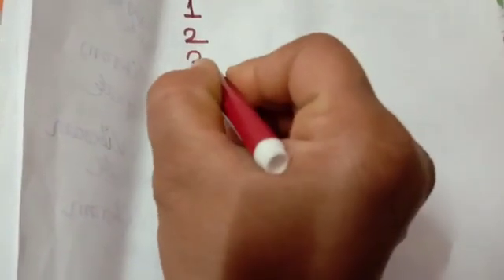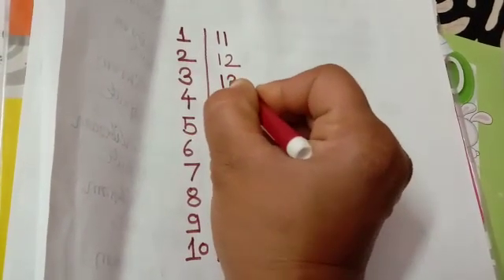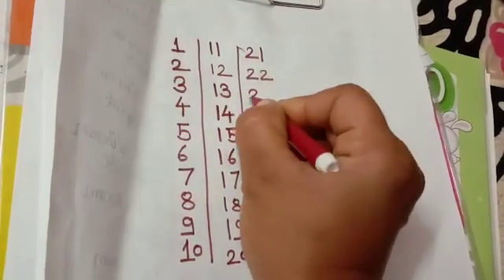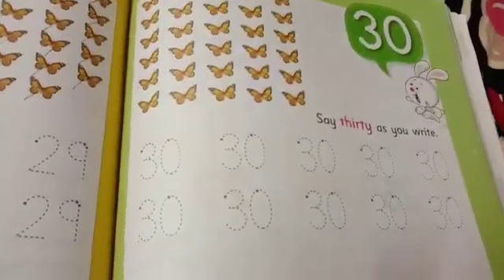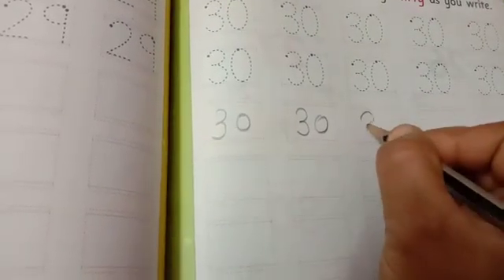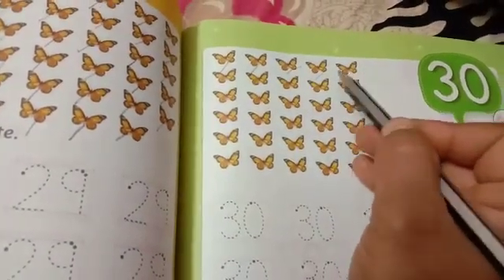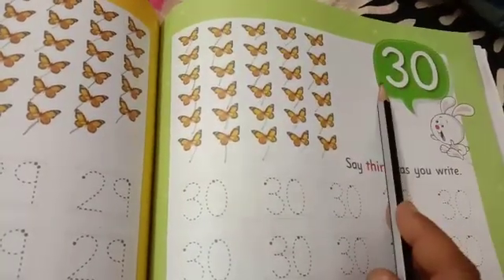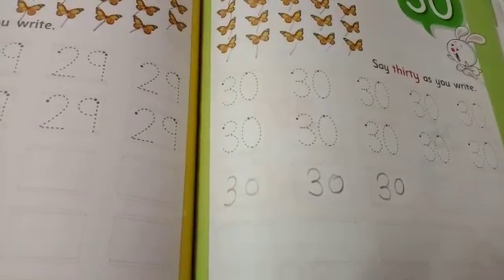Class:-kg1 Subject:-numeracy skill Topic:-30(number)